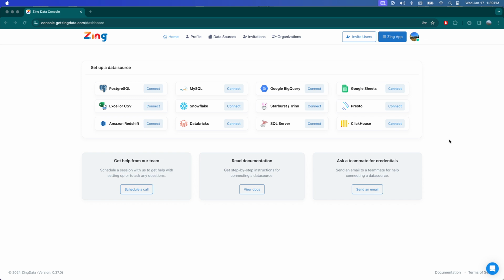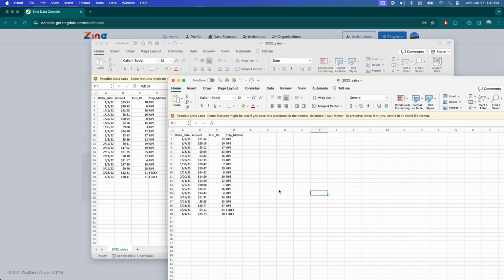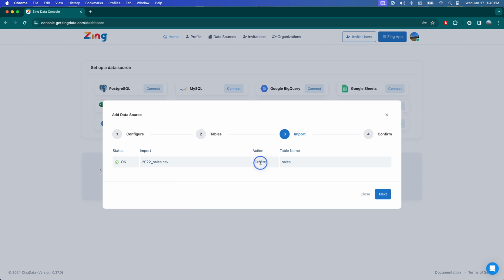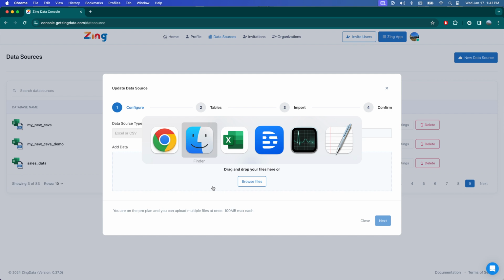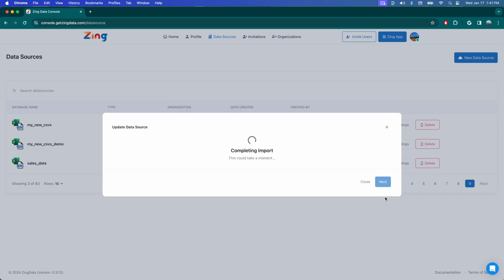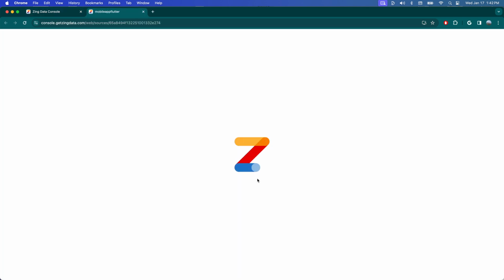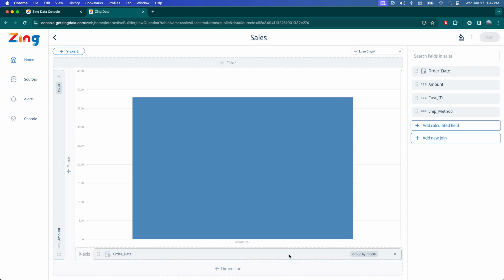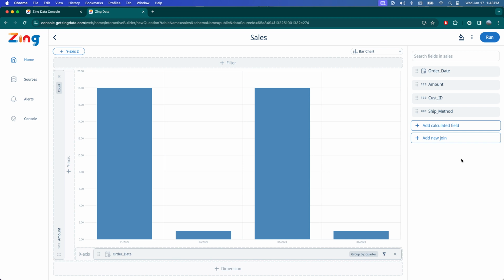Zing Data How To: Append CSV / Excel data to existing tables and overwrite tables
Zing as it empowers you to effortlessly append CSVs to existing tables,  overwrite existing tables, create new ones.

Imagine you have data on sales from 2022 and 2023 as CSVs, clearly labeled. The first step involves creating a new dataset – let's call it 'sales data.' By dragging over the 2022 sales CSV, you can easily import and create a new table named 'sales.'

The 'create' action indicates that the table didn't previously exist, and the 'ok' status confirms that the table information is correct and properly formatted.

Once the new data source is created, you can go to data sources and see the freshly added entry. To update data, drag the 2023 sales data over and choose to append it to an existing table. Zing gives you the flexibility to create a new table or replace an existing one, but in this case, you opt to append the data, stacking additional rows from 2023 sales on top of the previously imported 2022 data.

After verifying the file's validity, Zing appends the data to the 'sales' table. Now, you can immediately start querying this combined dataset. Despite having two different files for 2022 and 2023, there's only one table – 'sales' – showcasing the appended data.

Explore the versatility of querying by different parameters such as order date, year, day, week, month, or quarter with just a click. Zing simplifies the process of adding CSVs, appending data, creating new tables, and defining joins between tables, all within the platform.

Remarkably, this can be achieved without the need for a data warehouse like Snowflake or BigQuery. Dive into the comprehensive features of Zing at zingdata.com and enhance your data management experience.